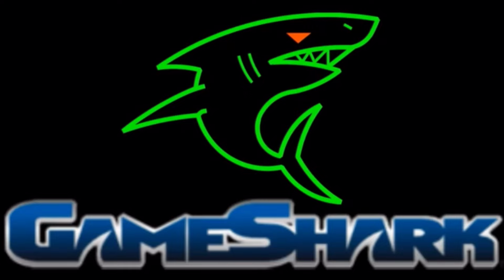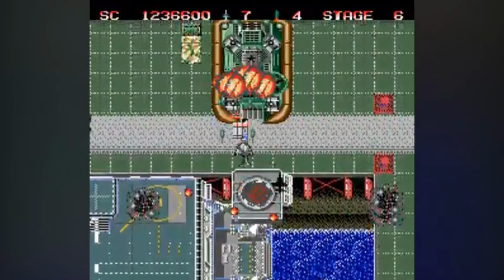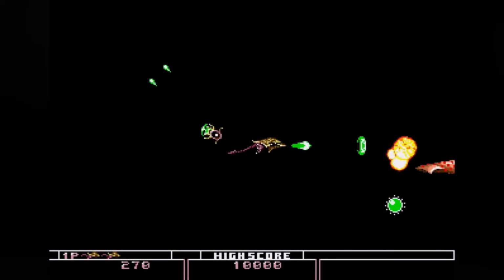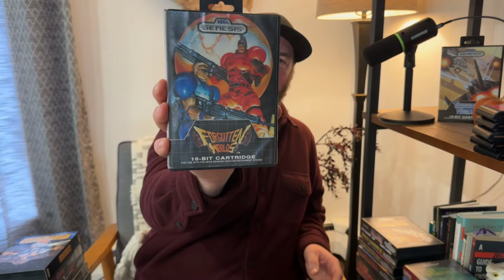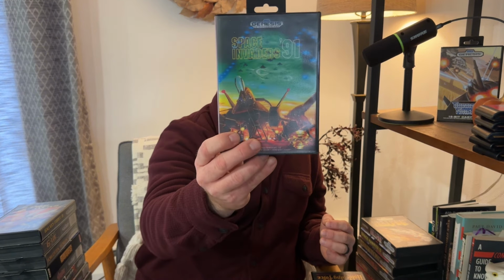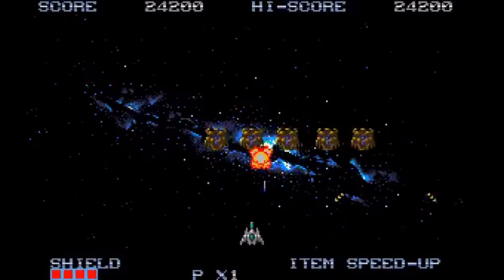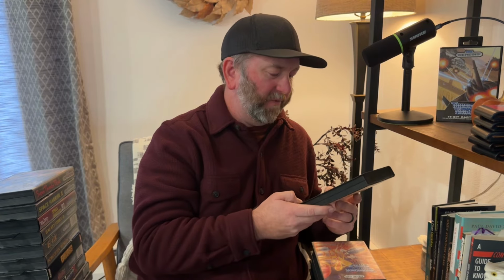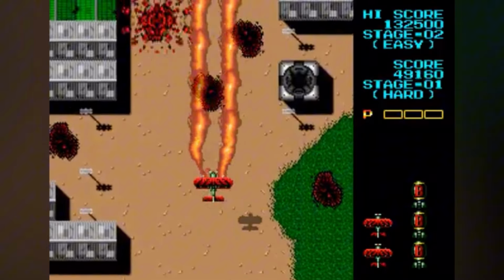Shoot ‘em ups on Sega Genesis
All gameplay videos are used with permission from the channel “world of longplays”